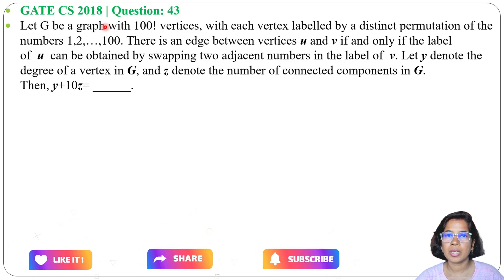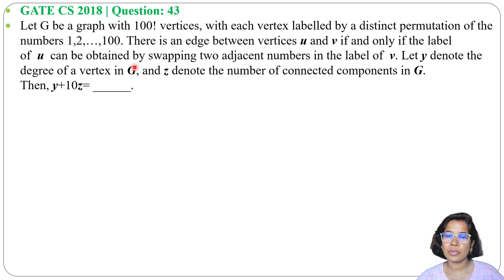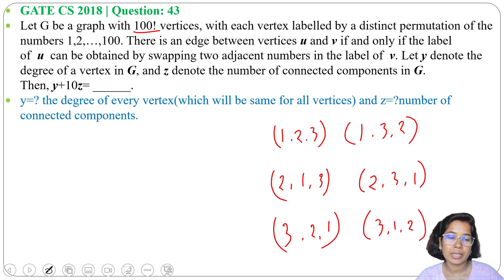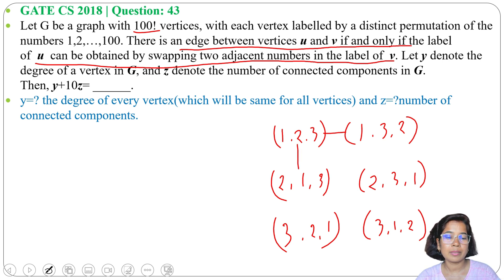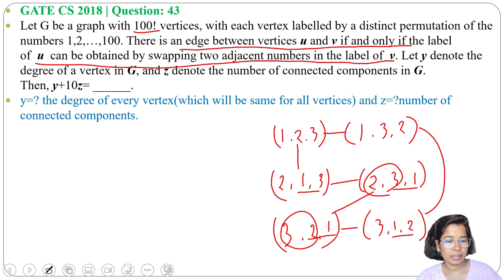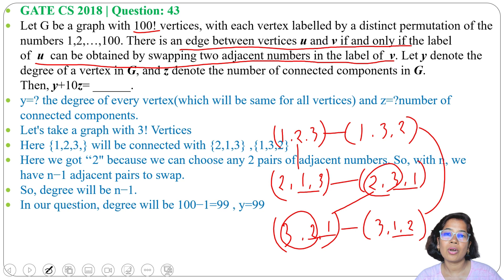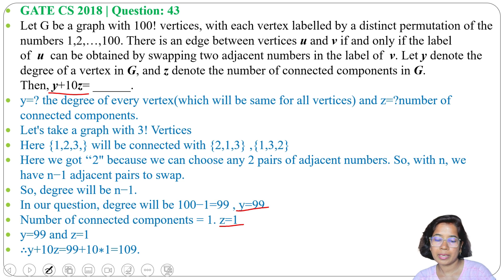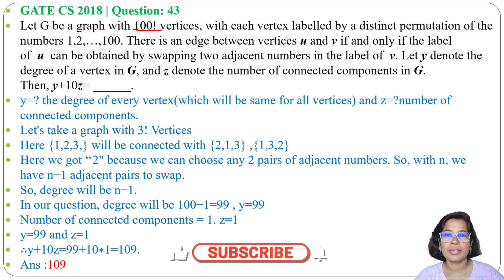GATE CS 2018 | Question: 43 Let G be a graph with 100! vertices, with each vertex labelled by a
Let G be a graph with 100! vertices, with each vertex labelled by a distinct permutation of the numbers 1,2,…,100. There is an edge between vertices u and v if and only if the label of  u  can be obtained by swapping two adjacent numbers in the label of  v. Let y denote the degree of a vertex in G, and z denote the number of connected components in G. Then, y+10z= ______.

Ans: 109
0:00 Intro & Question
0:43 Solution